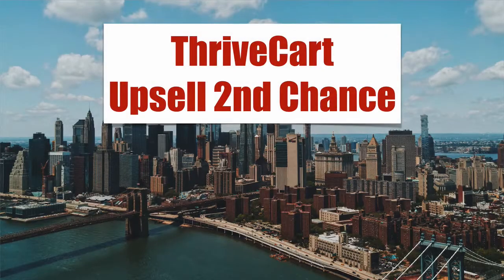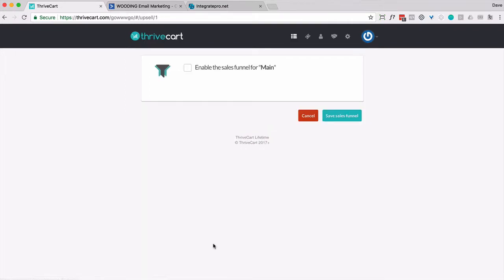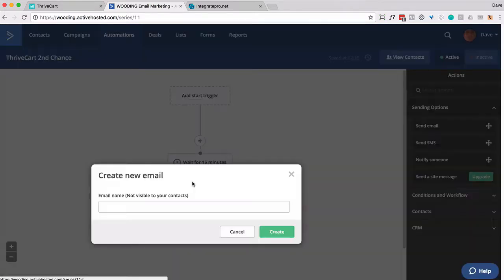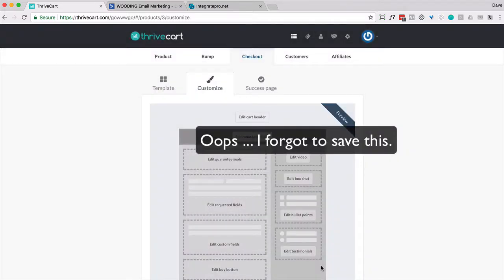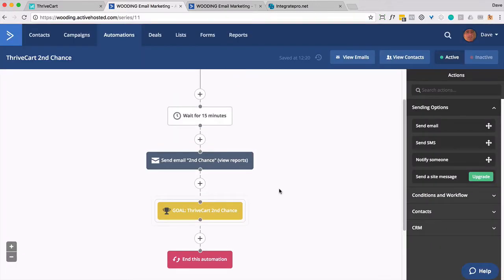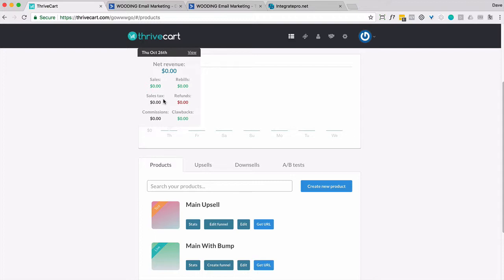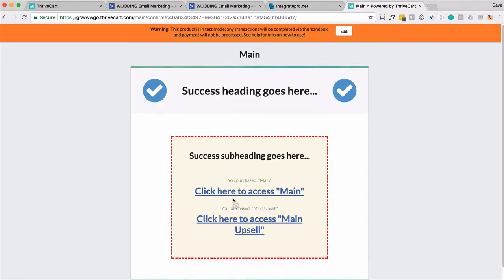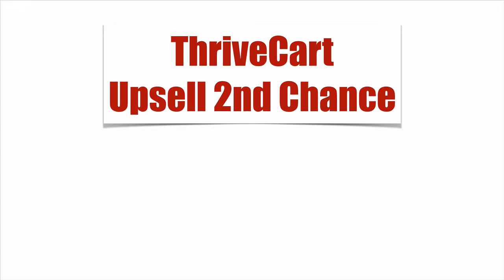How to offer an second chance upsell with ThriveCart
ThriveCart Upsell Second Chance

Using ThriveCart and your email system, you can offer an upsell again.

It involves making a new product that is a duplicate of the upsell and using a countdown timer to expire the second upsell.